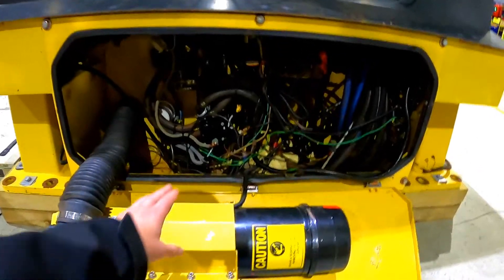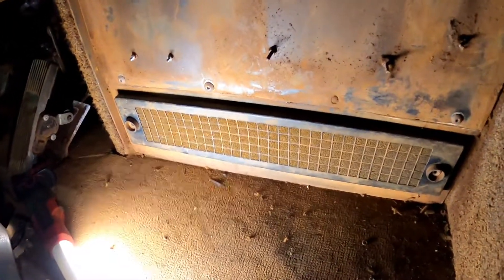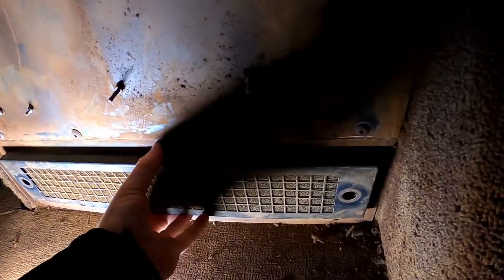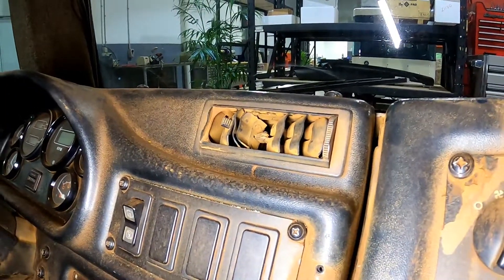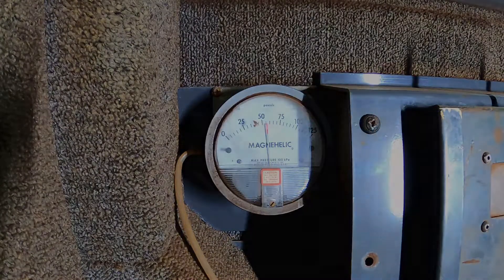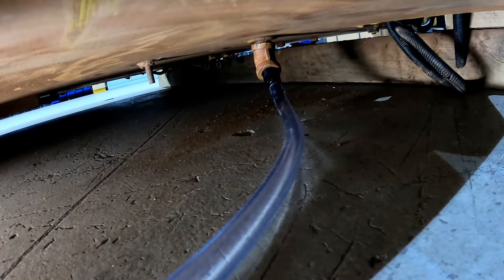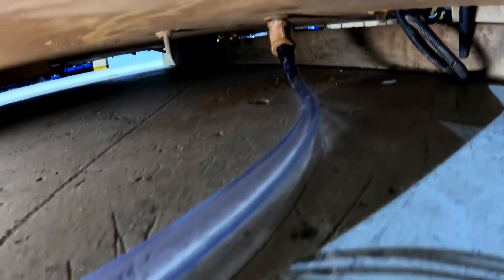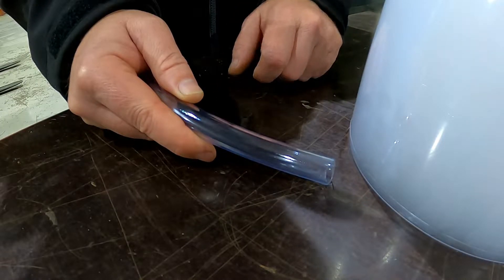Cab Pressurisers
Do cab pressurisers really work?